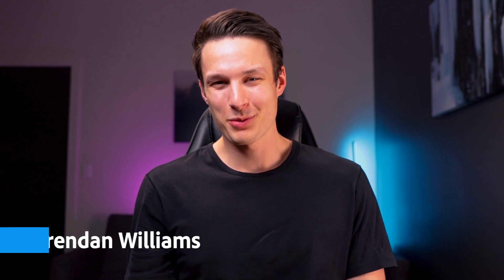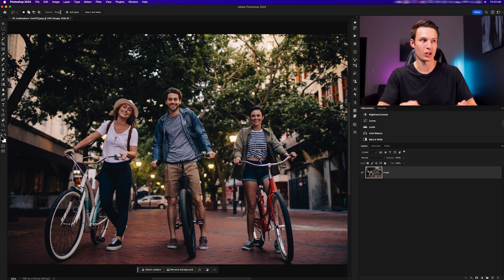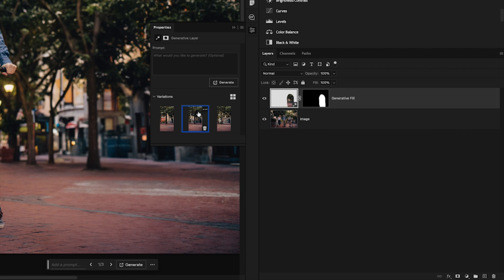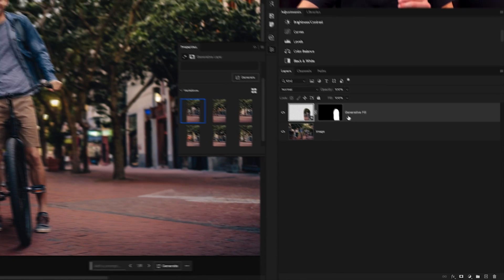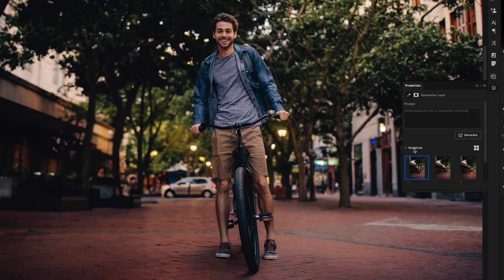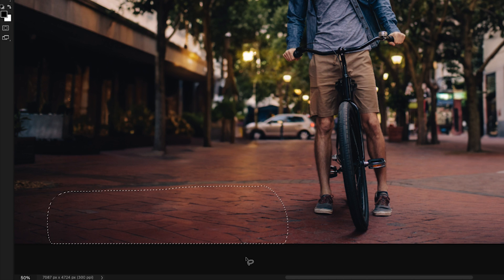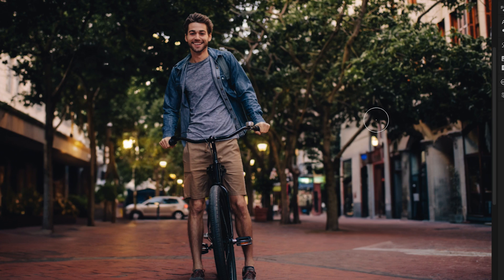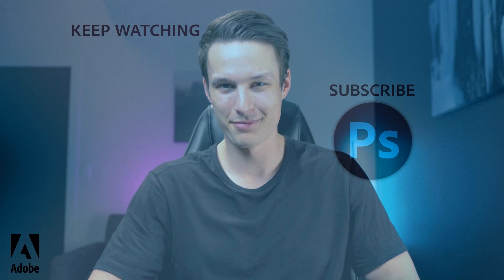Remove Objects & People from Photos Using Generative Fill | Photoshop Icebreakers | Adobe Photoshop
Learn how to use Generative Fill to flawlessly remove people or other distractions from your photos with ease in Photoshop with photographer Brenden Williams.

Tune in next time for more tutorials to help break the ice between you and Adobe Photoshop tools and features.